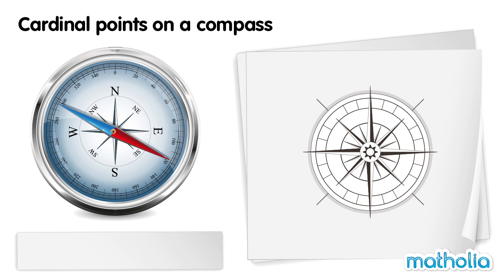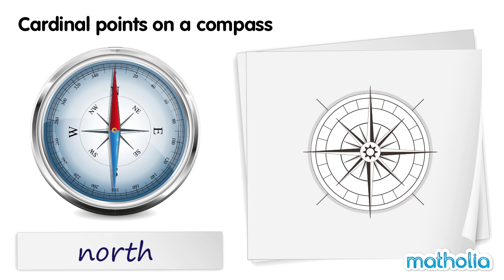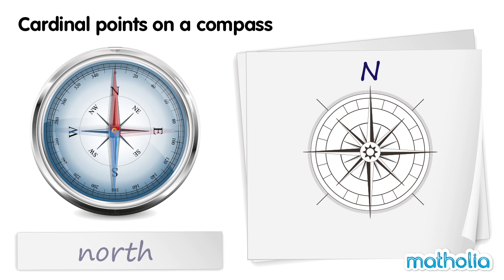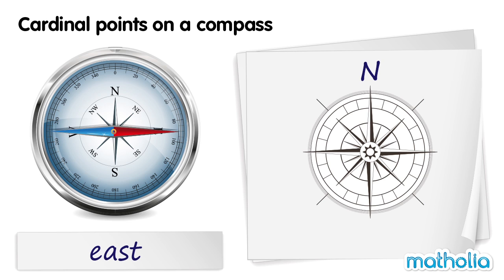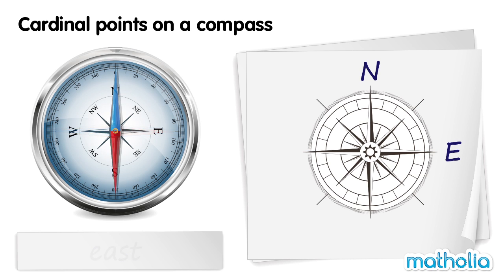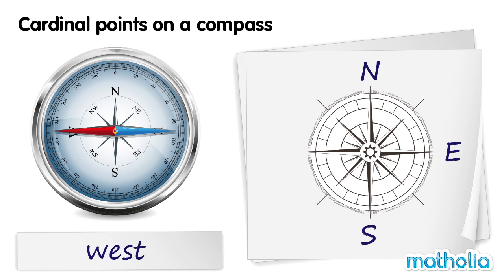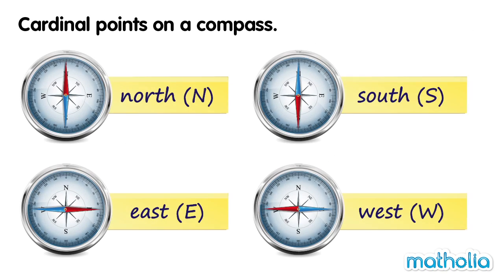Cardinal Points on a Compass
Matholia educational maths video on cardinal points on a compass

Learning Targets:
Students will be able to use a compass rose to identify cardinal directions.